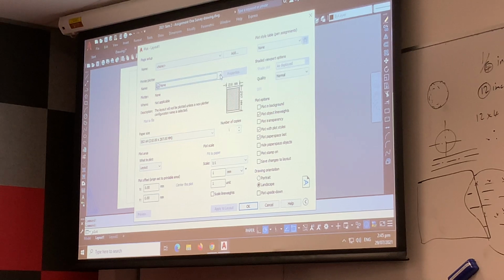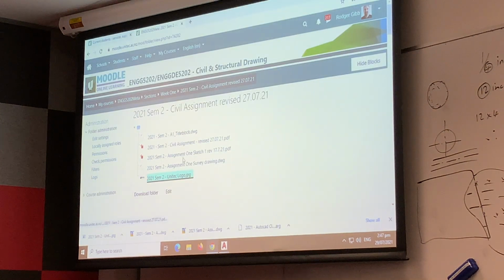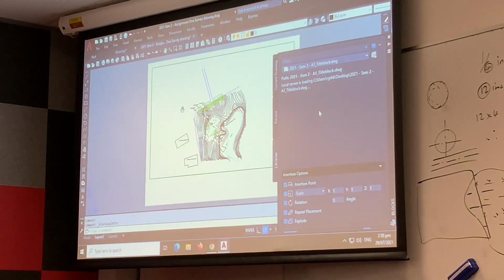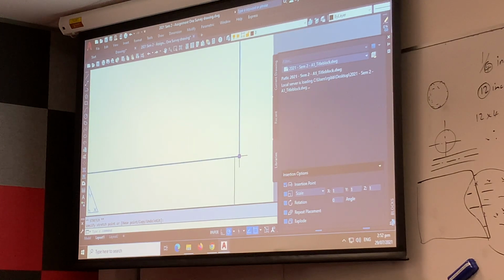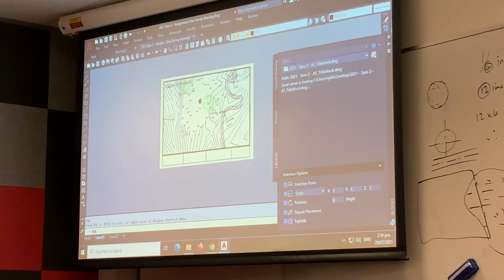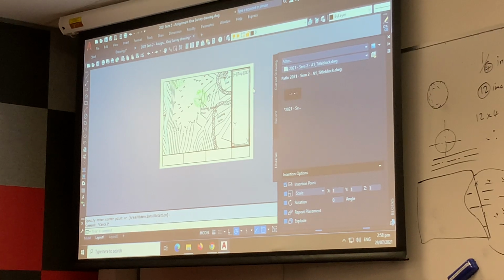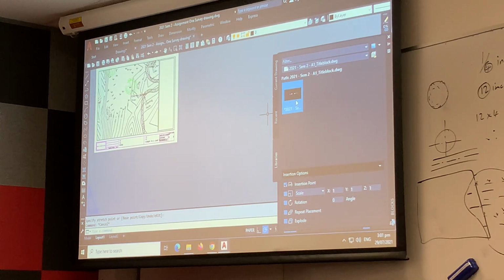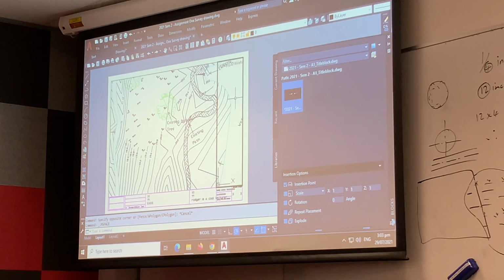2021S2 Unitec DE5202 Civil & Structural Drawing Week1 Lab Part3